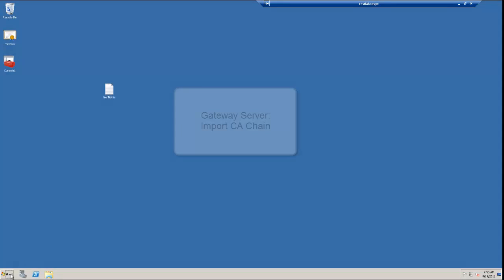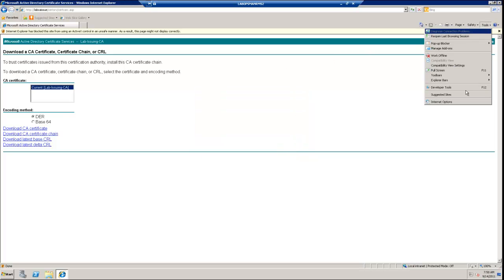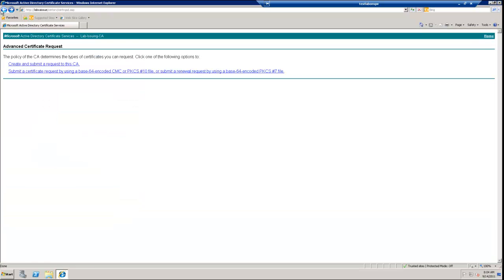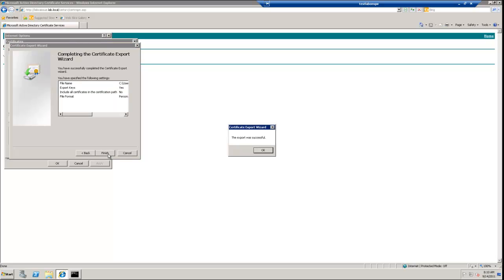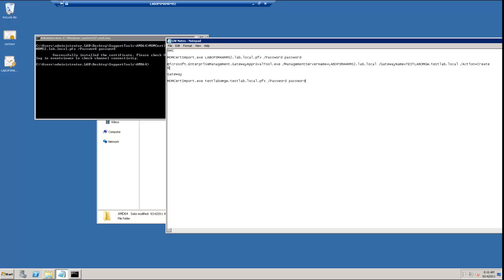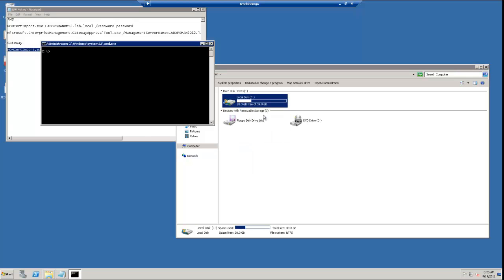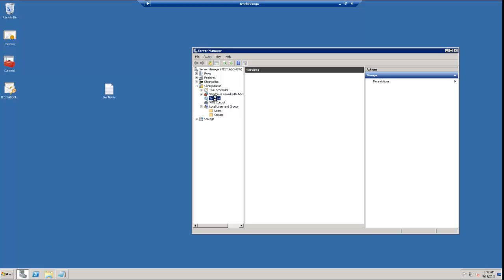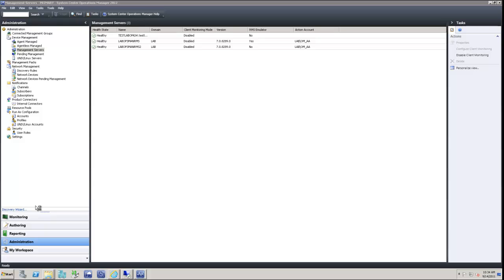Operations Manager 2012 Beta Series Gateway Server pt 2 - "Deploy Certificate to GW and MS"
OID Example:
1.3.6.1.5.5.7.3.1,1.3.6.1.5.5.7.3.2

RMS Cert Example:

MOMCertImport.exe yourrms.lab.local /Password password
MS

Gateway Approval Tool Example:

Microsoft.EnterpriseManagement.GatewayApprovalTool.exe /ManagementServerName=YourRMS.lab.local /GatewayName=YourGW.testlab.local /Action=Create

Gateway cert Import Example

MOMCertImport.exe your.testlab.local.PFX /Password password